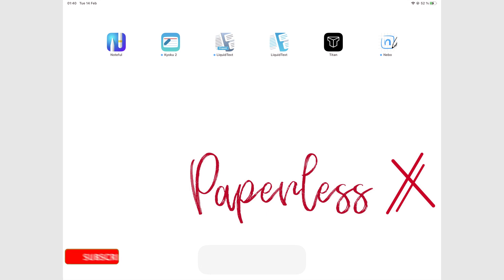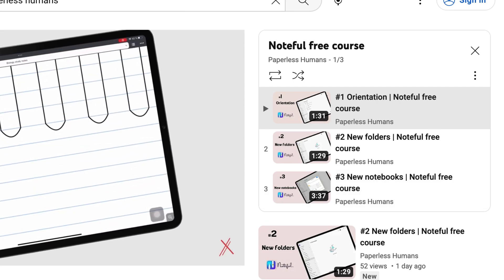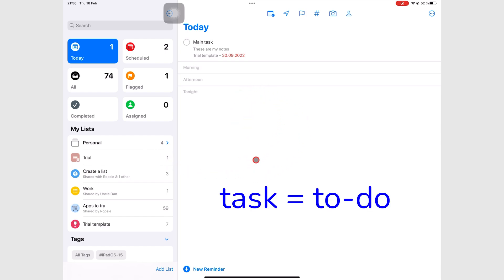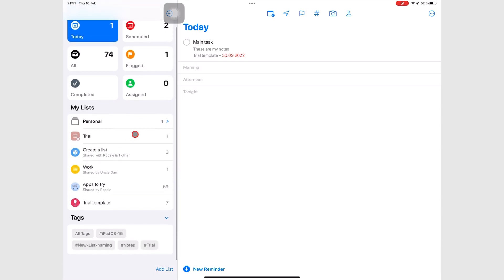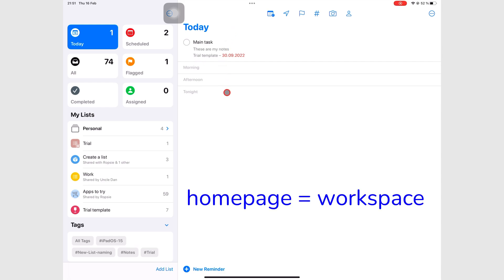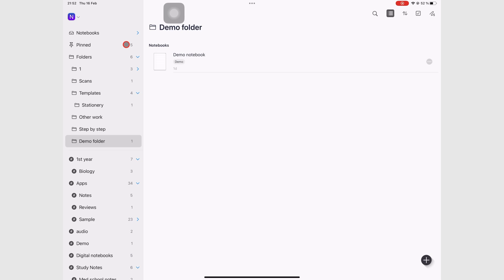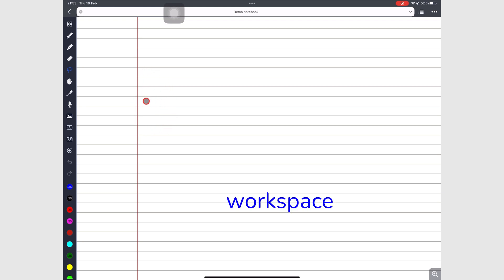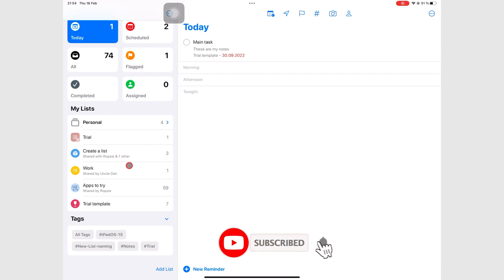#1 Apple Reminders (iPad): Orientation for Beginners